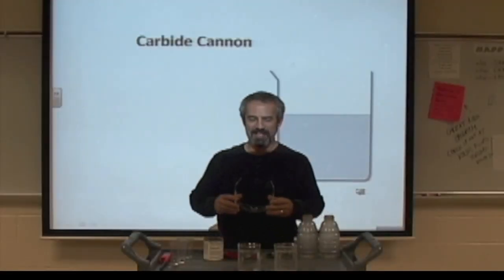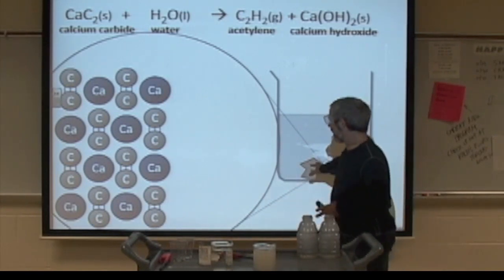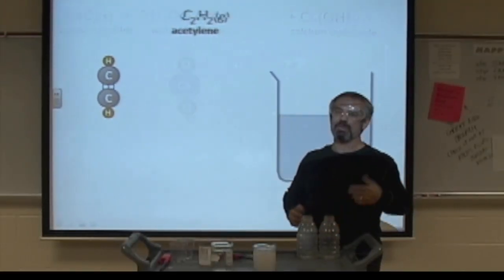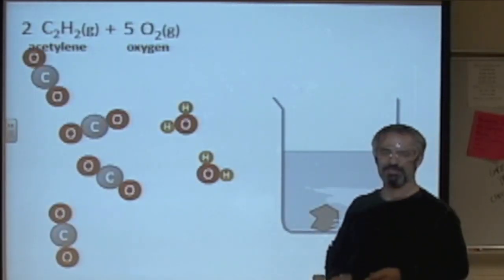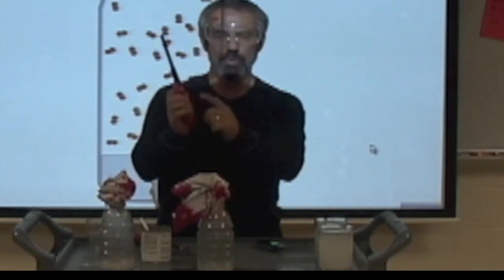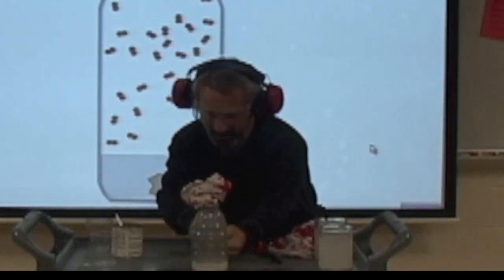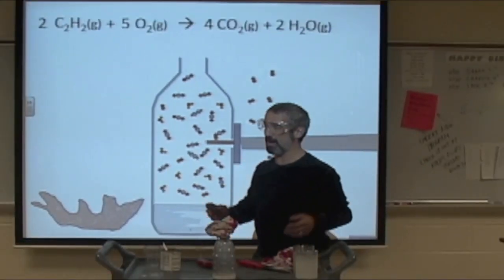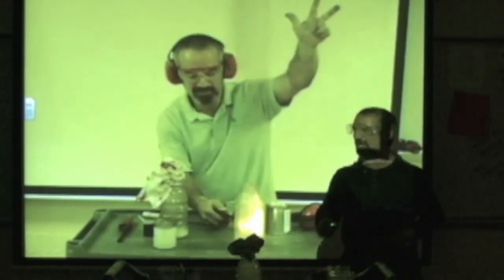carbide cannon II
calcium carbide is reacted with water to produce acetylene gas, which is combustible.  Then this acetylene gas is ignited in a confined space to create a small explosion.  But an important lesson is learned: if a little is good, more is NOT always better.